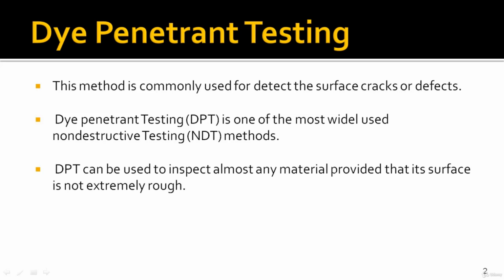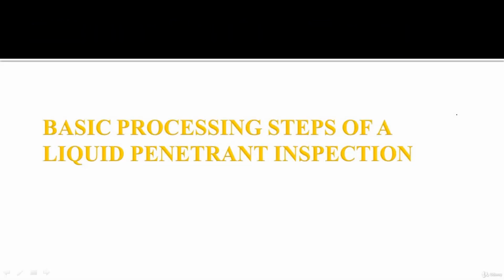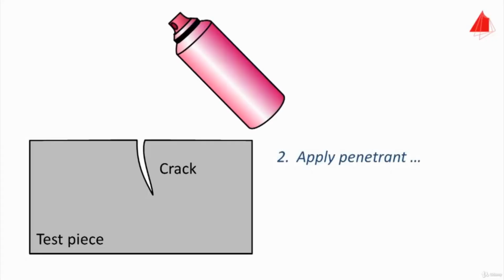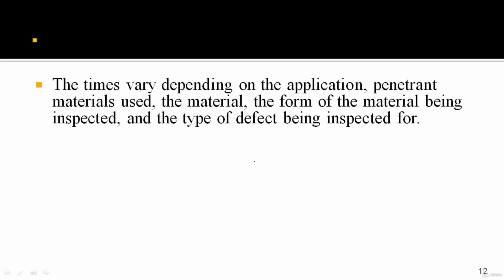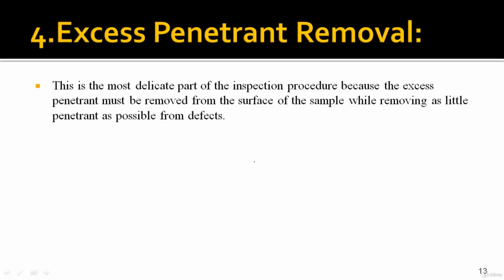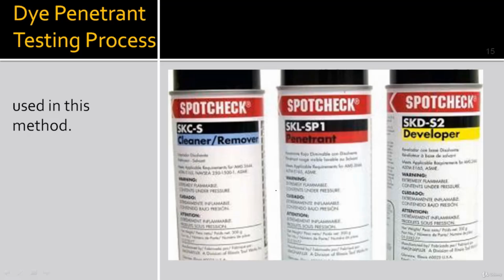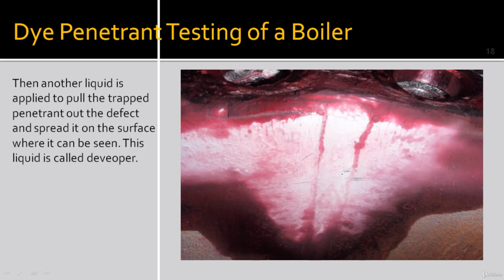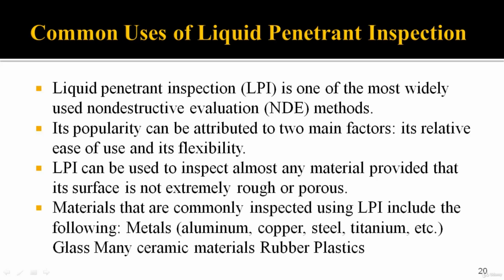5. Dye Penetrant or Liquid Penetrant Method